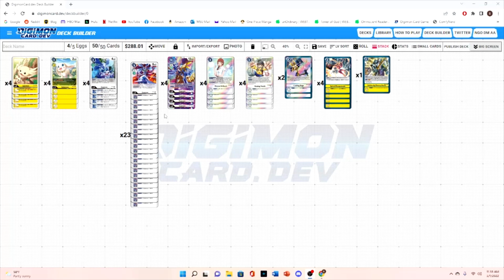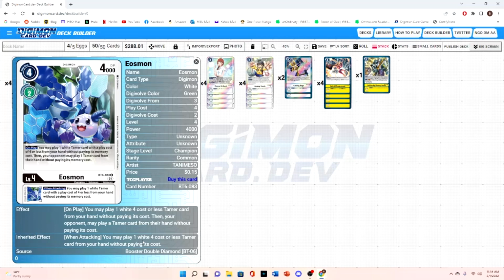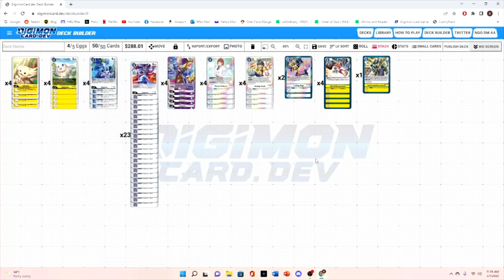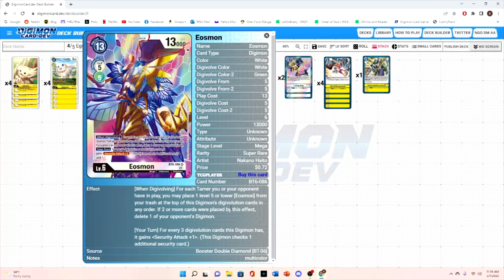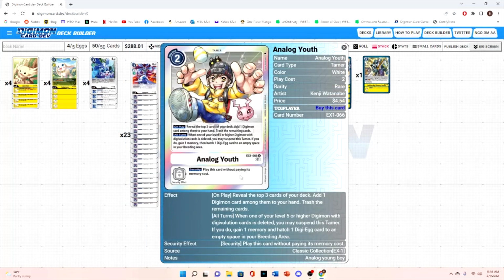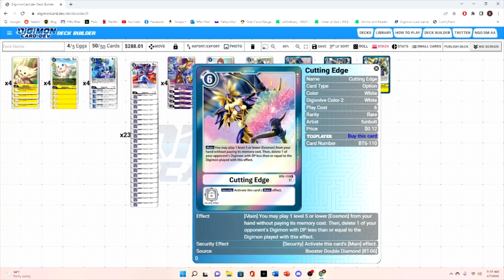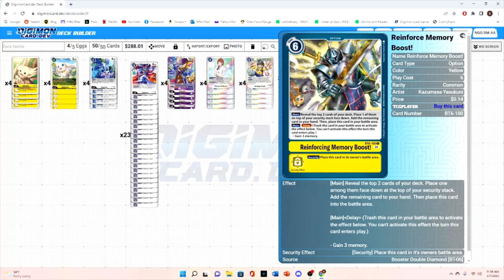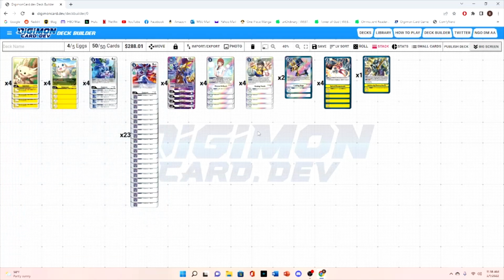Digimon TCG | Rival's Yellow Eosmon Deck - 1st Place @ Locals | Digimon Card Game Set 7 Format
Rival's Yellow Eosmon Deck Profile!